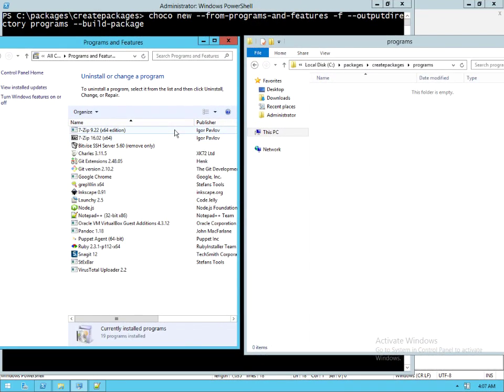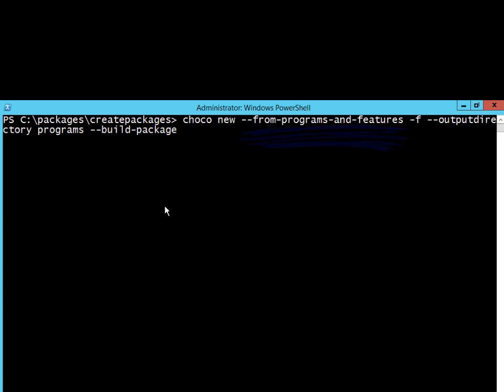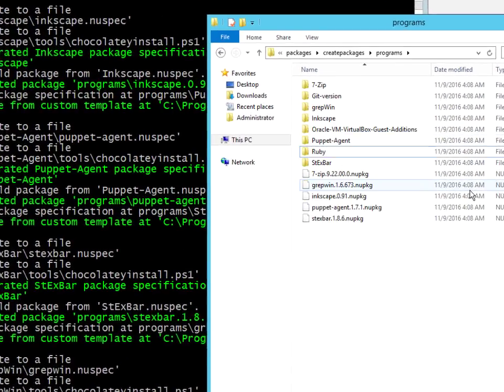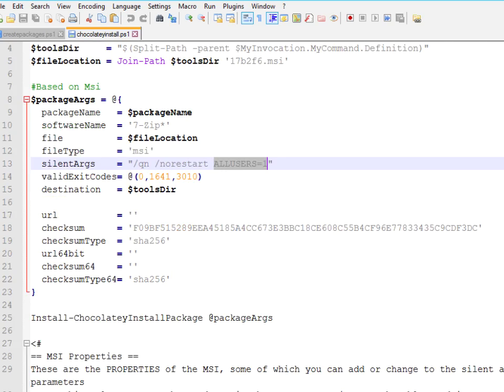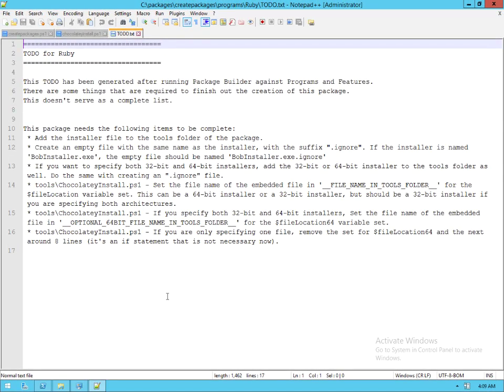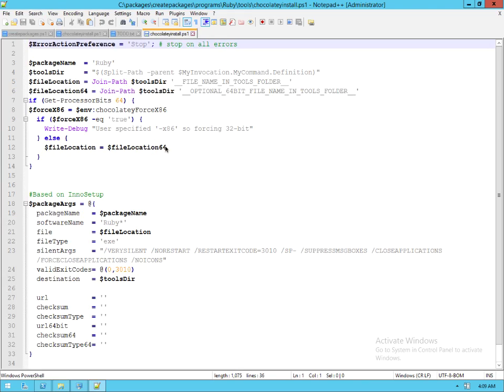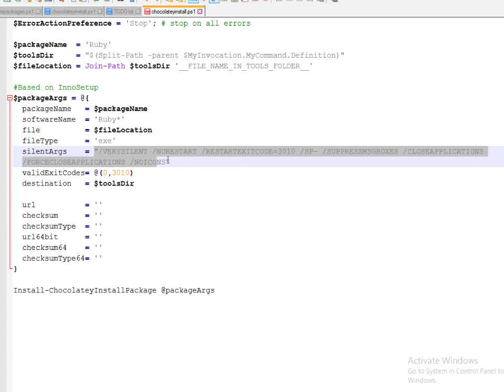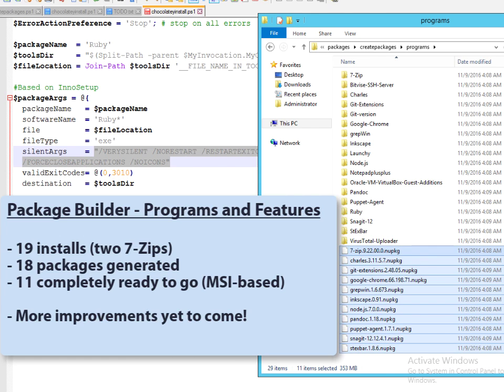Chocolatey’s Package Builder - Generate Packages From Programs And Features Automatically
Chocolatey's Package Builder allows you to quickly create high quality packages directly from installers in 5-10 seconds! Another way Package Builder can generate packages is based on looking at what is installed on a system in Programs and Features. This gives you lightning quick ramp up time in both package and automating your Windows software installations!